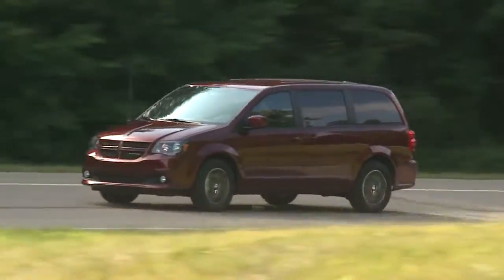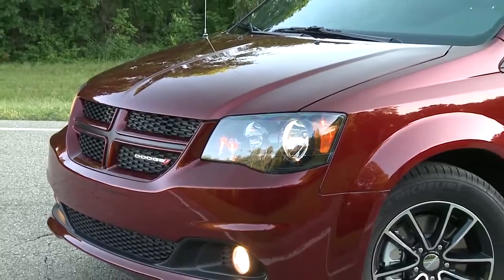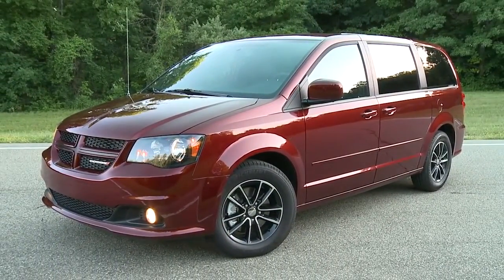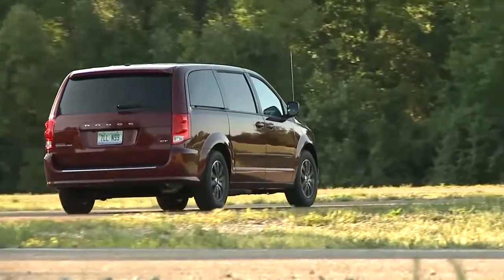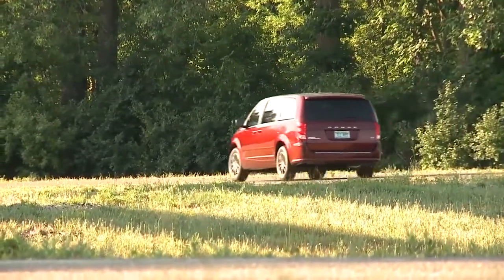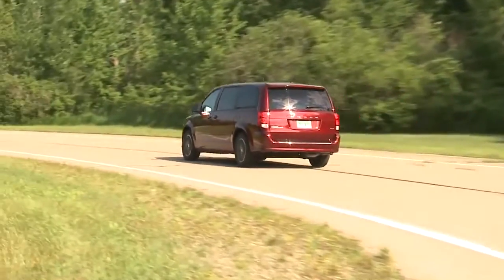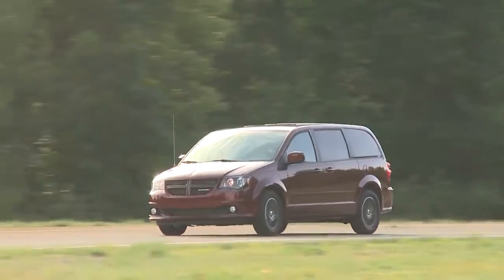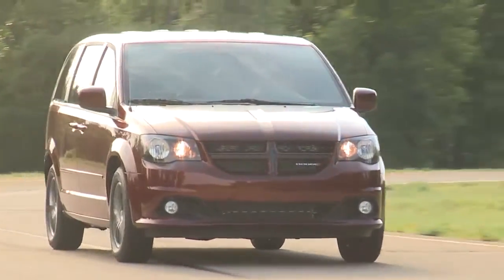New 2020 Dodge Grand Caravan Baton Rouge LA | 2020 Dodge Grand Caravan sales Baton Rouge LA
2020 Dodge Grand Caravan

Backed by outstanding service, we offer you the premier in selections and noteworthy deals at Clark Crain CDJR Baton Rouge  LA. For returning or new customers, we supply you with the excellence and efficiency in service you require for purchasing a new or pre-owned Dodge. Our new and pre-owned inventories hold a wide assortment of Dodge's to suit every taste and need. Give us a chance to provide you with the excellence and efficiency you deserve. The wonderful folks at Clark Crain CDJR are experts in all things Dodge related and are capable of doing whatever needs to be done to get you in a new Dodge today. Take the trip over from Baton Rouge  LA to Clark Crain CDJR today and see why they are the matchless Dodge dealer in the area!